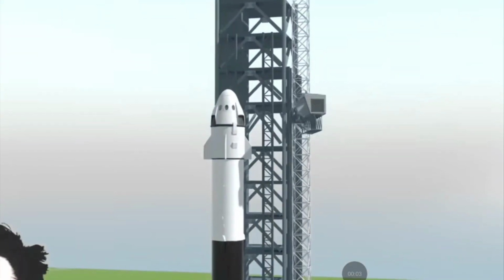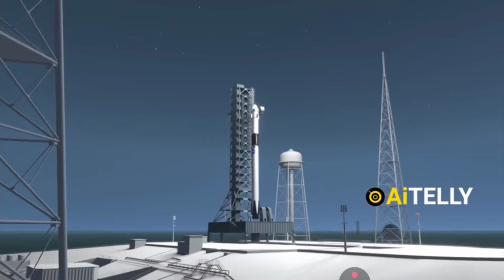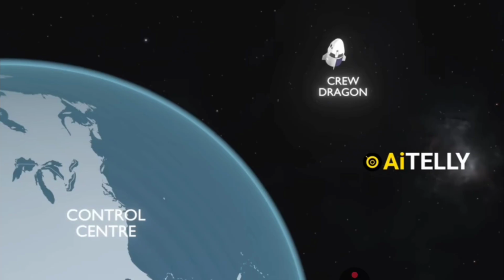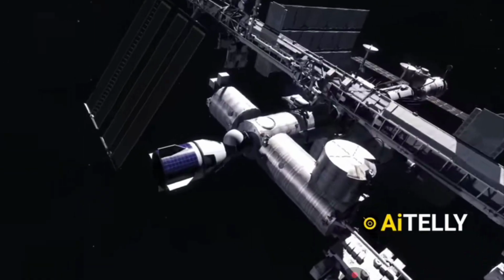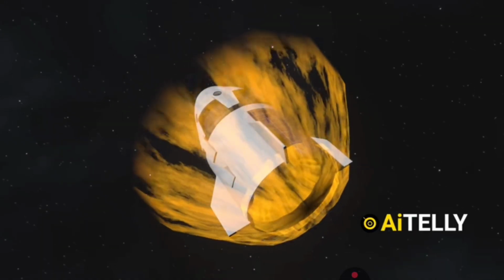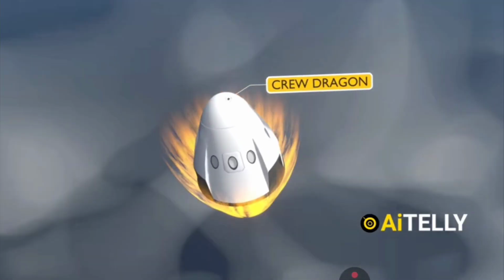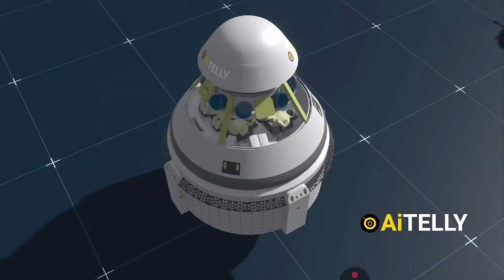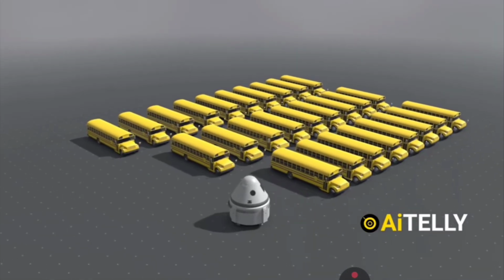How Space X Crew 10 Transfer & Return to Earth Works?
This is SpaceX's pride and joy-the Falcon 9, designed under the visionary leadership of Elon Musk.
Sitting atop the rocket is Crew Dragon, carrying four astronauts on a critical mission to rescue and replace two crew members aboard the International Space Station.
The reason these two NASA astronauts are stranded traces back to Boeing's Star liner.
On its first-ever astronaut mission, launched on June 5, 2024, the vehicle encountered unexpected issues, leaving the crew awaiting a safe return.
During the docking procedure, the Star liner encountered issues with its Reaction Control System thrusters.
The spacecraft's software initially flagged five s as non-operational, affecting its ability to maneuver in all six degrees of freedom.
Although four of the thrusters were eventually restored, the underlying cause of the malfunction remains unclear.
We're here to take a closer look at how SpaceX's Crew Dragon rescue process works.
In the event of a rescue, a replacement crew would travel, where the Falcon 9 rocket stands ready for liftoff.
Falcon 9 is a two-stage rocket designed for reliability and efficiency.
Unlike rockets that rely on a single engine, its first stage is powered by nine Merlin engines.
This design provides an added layer of safety -if one engine fails, the remaining engines can compensate, ensuring a smooth and controlled ascent.
The second stage, responsible for propelling Crew Dragon into orbit, is power++ed by a single Merlin engine.
At the very top of the rocket sits the capsule named Crew Dragon-designed to safely transport astronauts to and from space.

SpaceX
Crew Dragon
ISS
International Space Station
Falcon 9 Rocket
Approach & Docking stage
Crew Dragon Splashes in Atlantic Ocean
Sunita Williams
Butch Wilmore